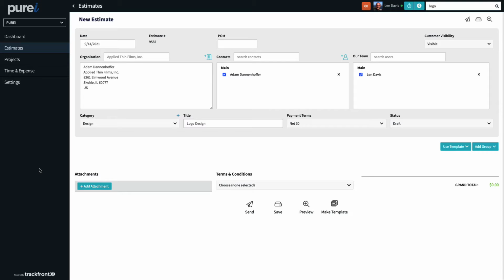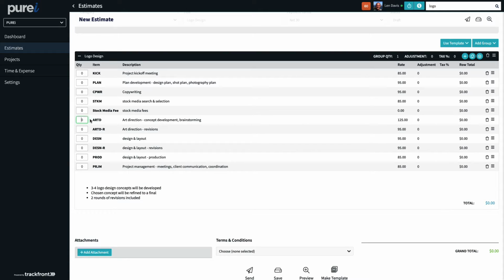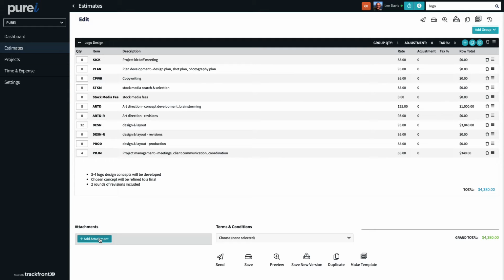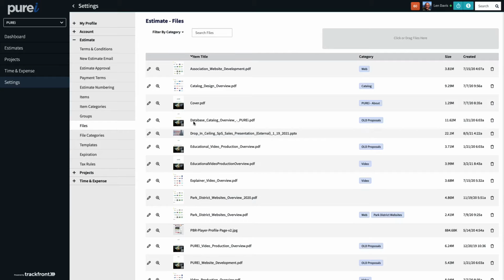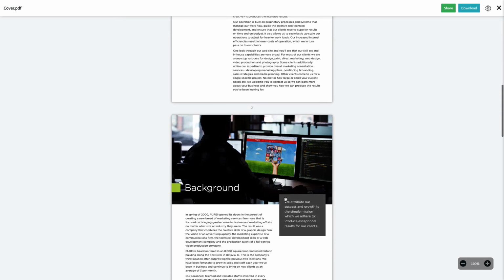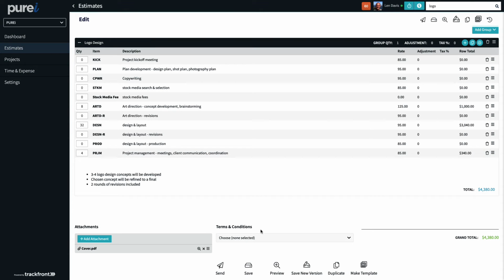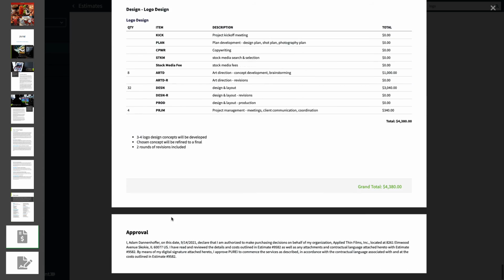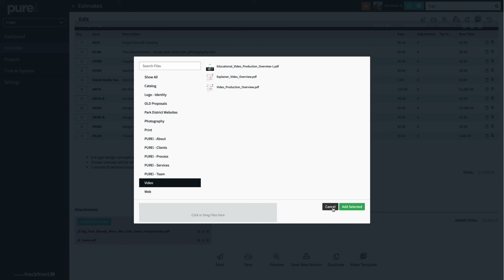Estimate Attachments - Trackfront Tutorials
How to manage and use file attachments in your Trackfront estimates to create customized polished proposals individualized to your customers specific requirements.